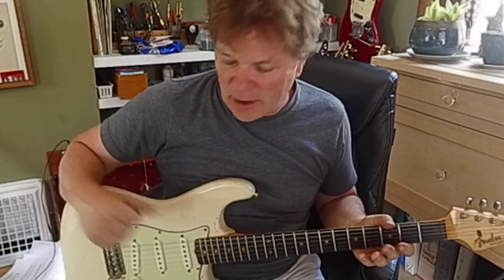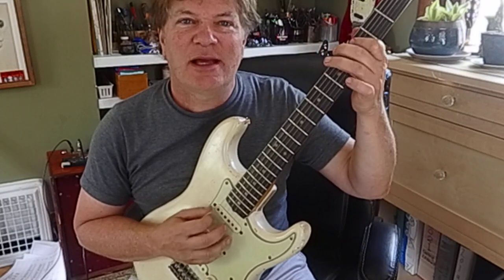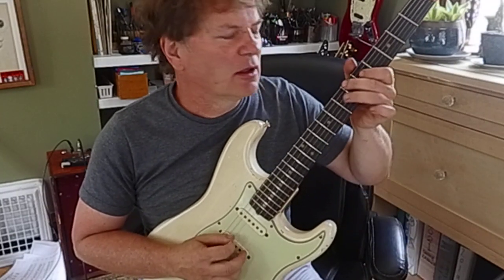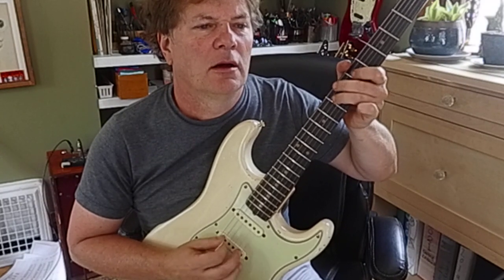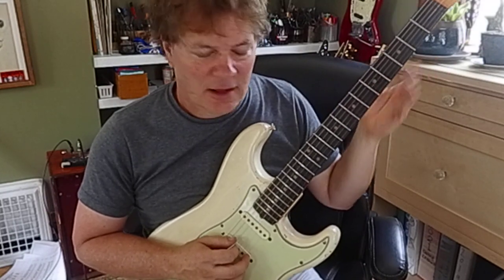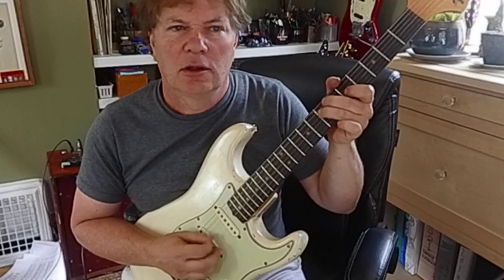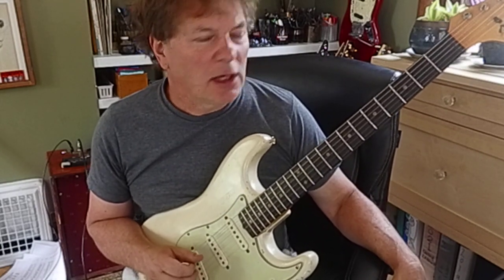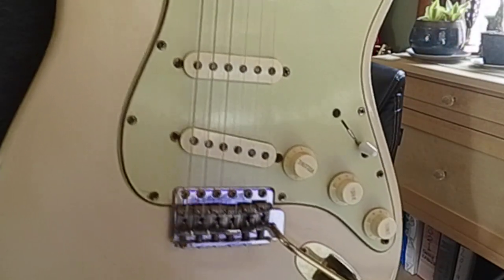G A C A Again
Don't worry too much about your delay pedals, cables or brand of strings.

Notes are where it's at!

Hearing the notes is even a bigger deal.

What if you did not know the names of the notes but could still play like Hendrix? That would mean you hear it, feel it, smell it.

How do we teach this? I don't know. But let's start with the most basic patterns of notes and chords.

I can hear it faster than tell you what the notes are. I want you to get fast and gain confidence. Let's train your ears to hear the colors of the sounds.